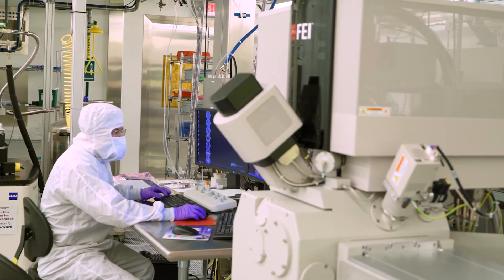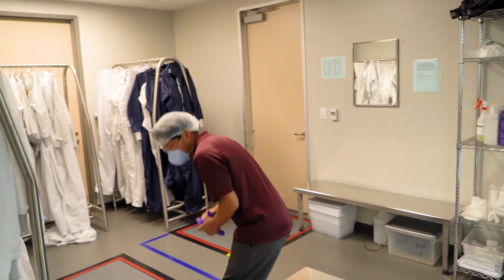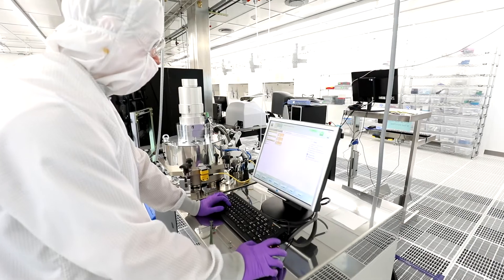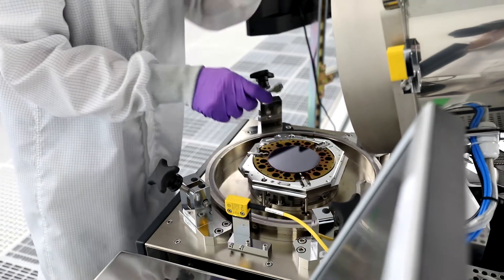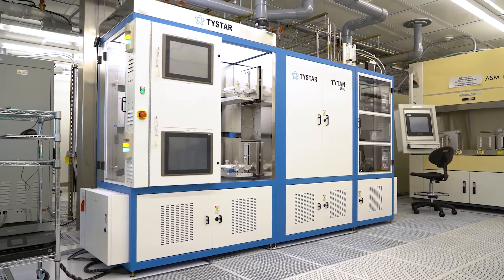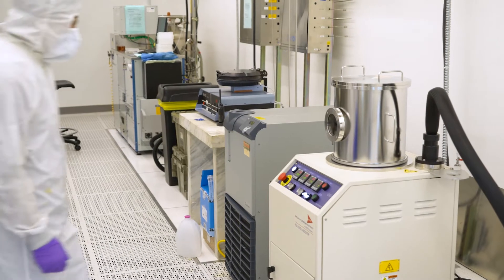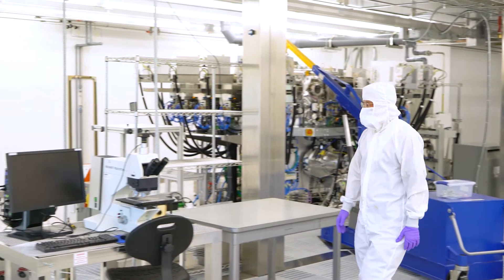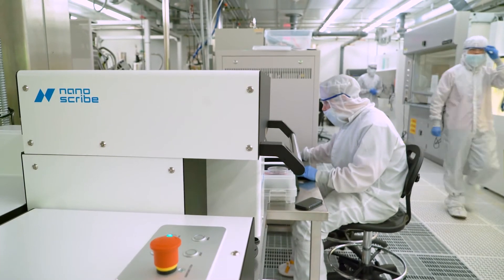AggieFab Nanofabrication Facility (AggieFab)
The AggieFab Nanofabrication Facility (AggieFab) has state-of-the-art equipment for full ranges of micro and nano-scale fabrication on diverse materials, all housed inside our class 100 cleanrooms. In addition, the facility acquired $5M worth of new nanopatterning and deposition instruments through a donation from the Hewlett Packard Enterprise (HPE).